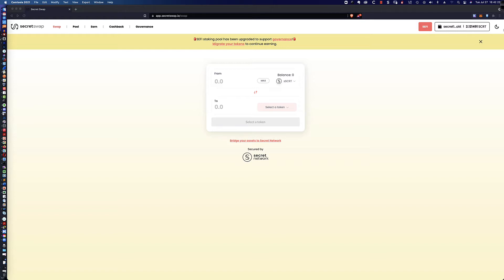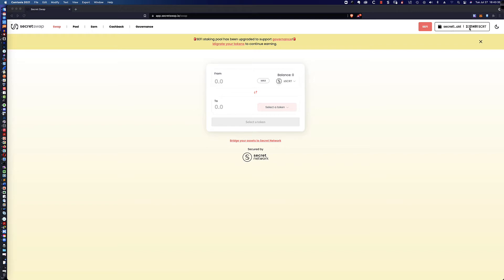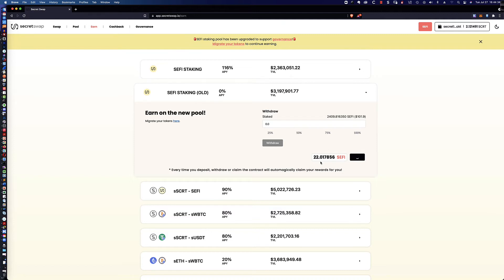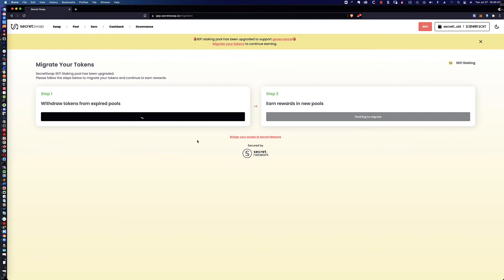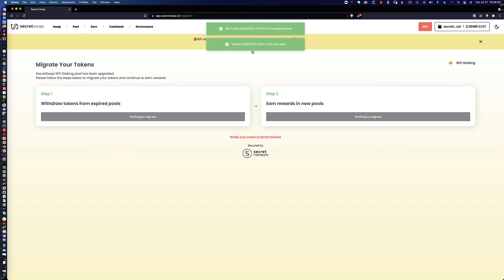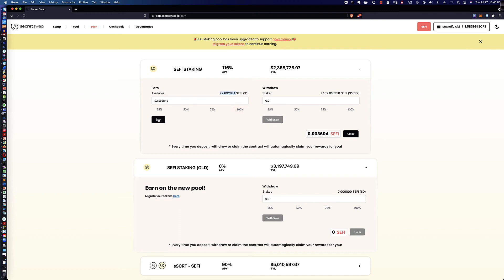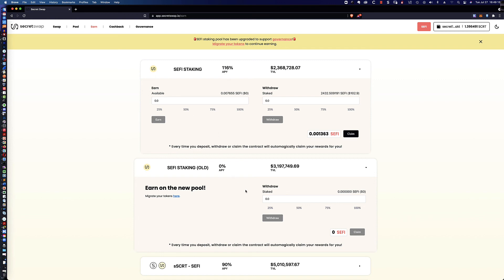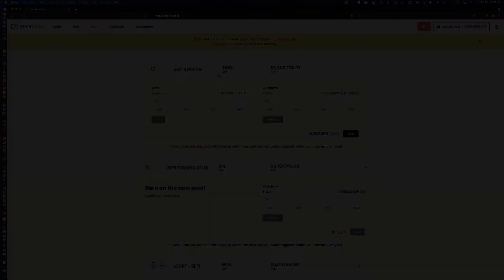How to Migrate Your Staked Secret Network Governance SEFI Tokens to the New Mainnet Pool!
Just over three (3) hours ago the Secret Network team announced that they have just launched the world's first private voting app on a public blockchain and it is on the Secret mainnet! You might also have noticed that if you were staking your SEFI governance tokens in the non-mainnet pool that you are no longer earning interest. In order to continue earning interest and to participate in governance, you need to migrate your staked SEFI tokens (and any earnings) to the *NEW* mainnet pool! It could not be easier and this video tutorial will walk you though each and every step! Happy staking! Enjoy!